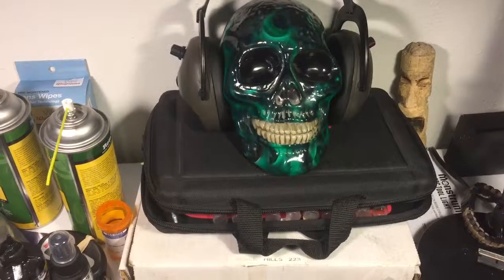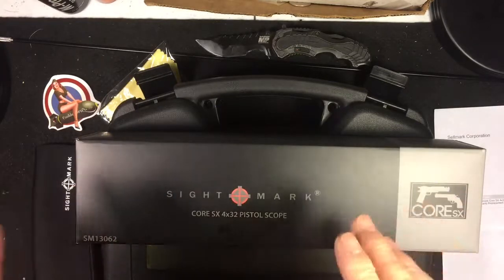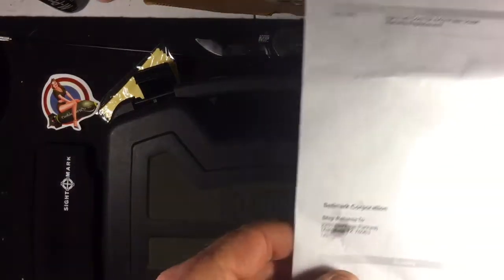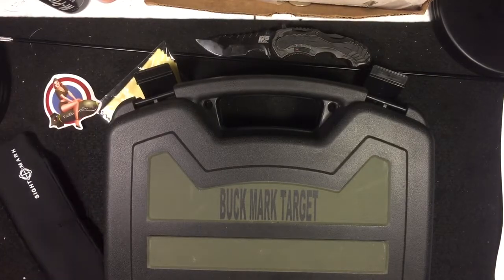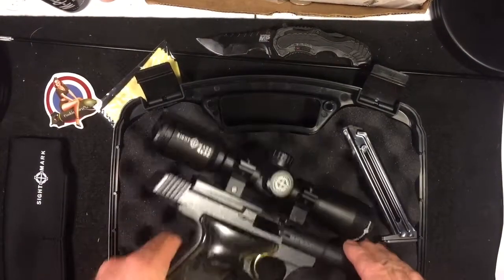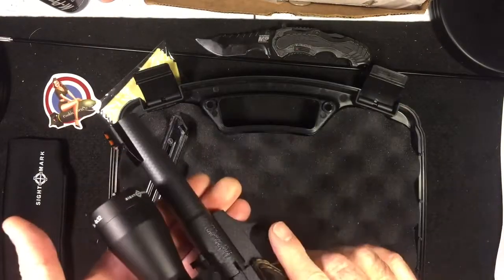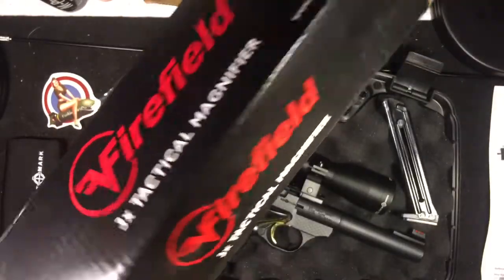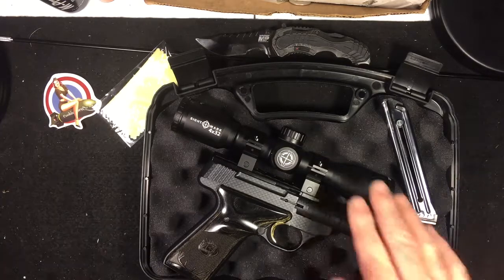SIGHTMARK//WARRANTY & Customer Service?